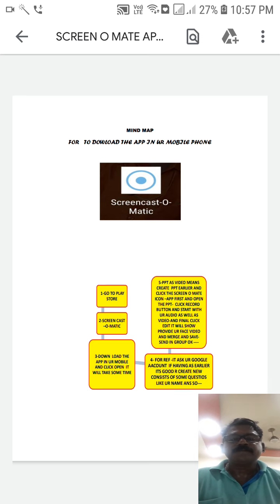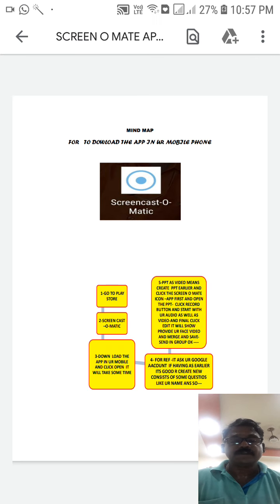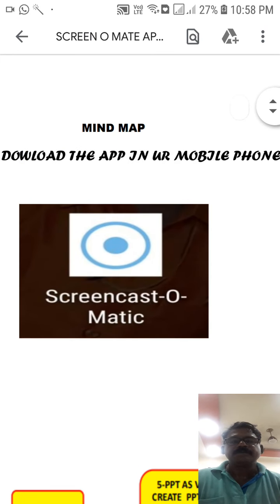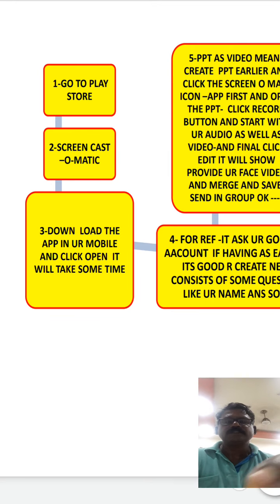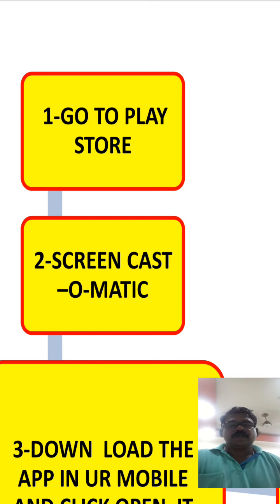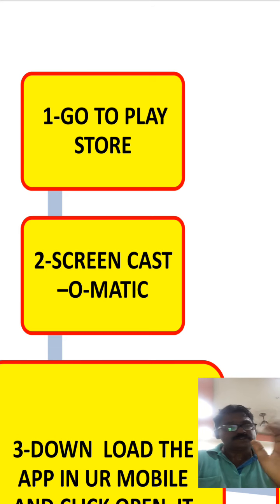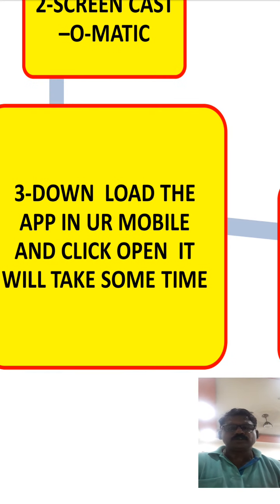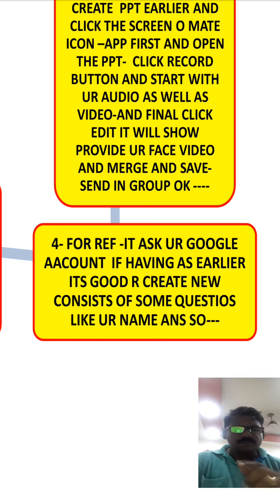Screen cast o matic App .how to download.to convert a ppt in video .Mind Map.demo...